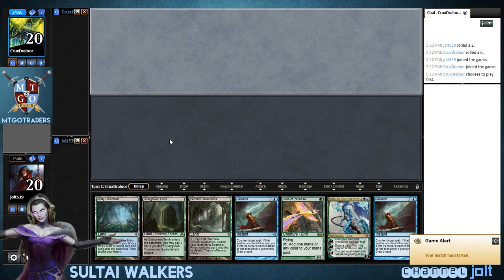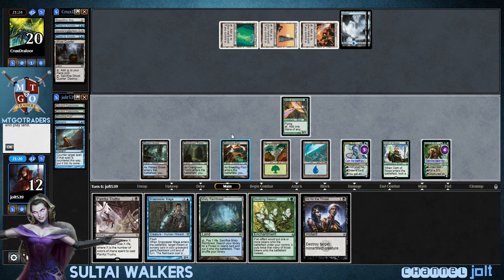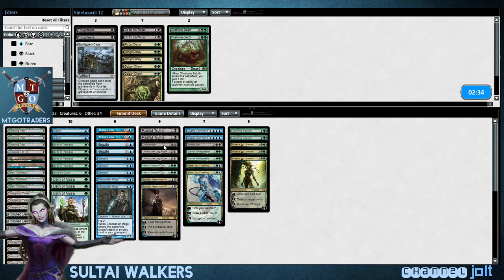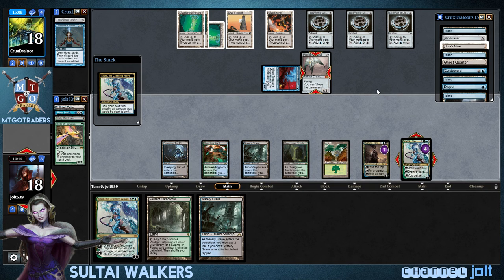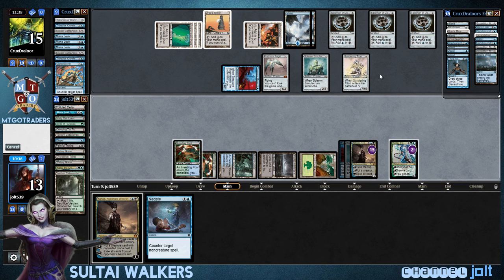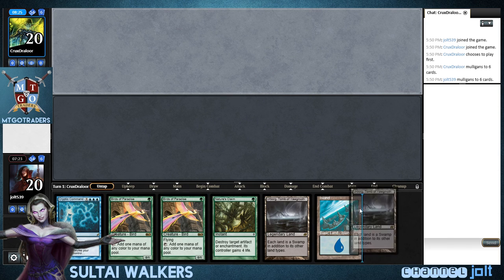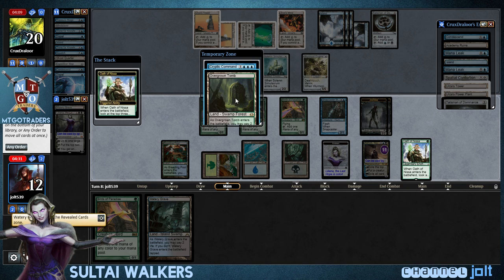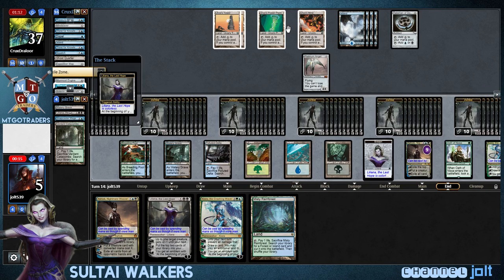Jolt - Modern 2 Man - Sultai Walkers vs U Tron